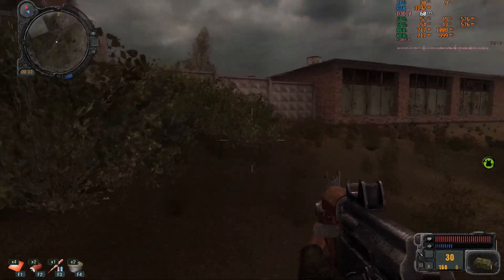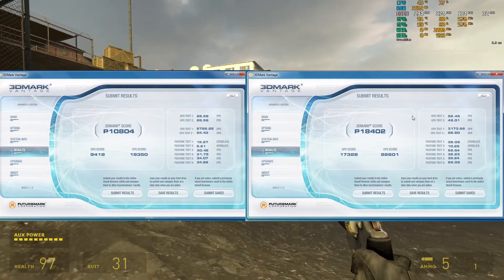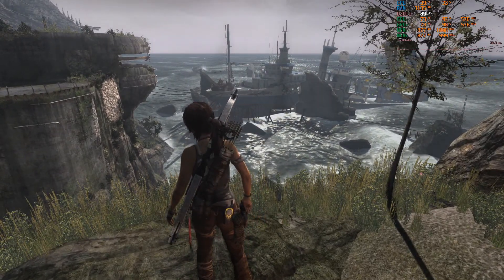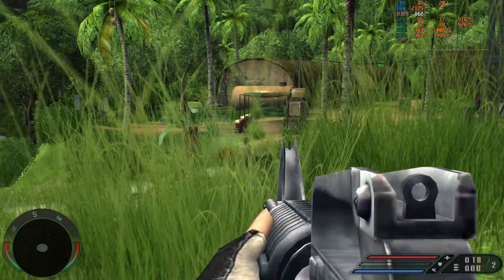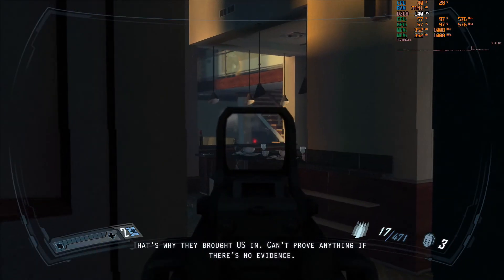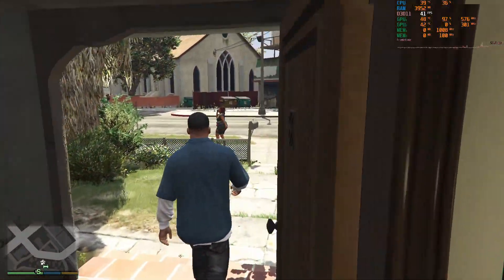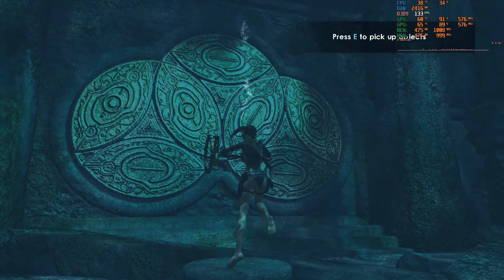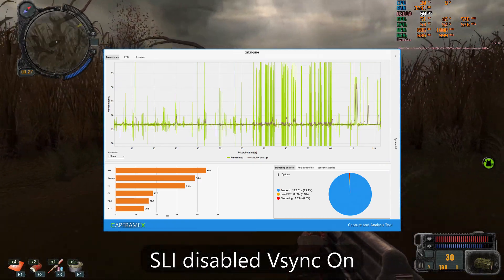Windows 7 Nvidia GTX 260 SLI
Once I found I had 2 GTX 260's I just had to SLI them and the results were pretty good! Using Windows 7 with an FX 8350, I was able to test out quite a few games. SLI and Crossfire have become irrelevant today but it is still very viable for older hardware and older games, using Windows 7 or previous.